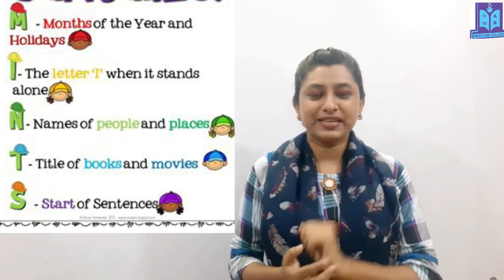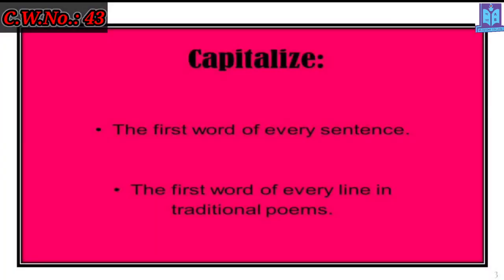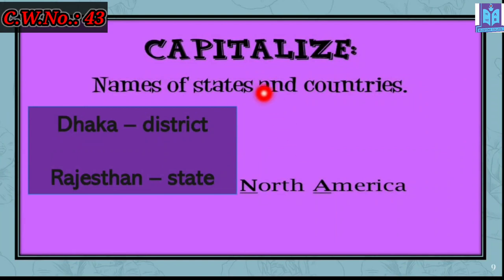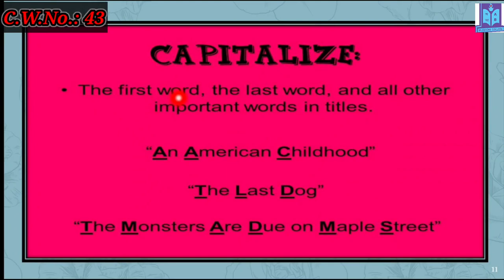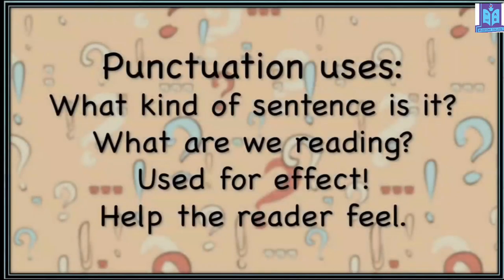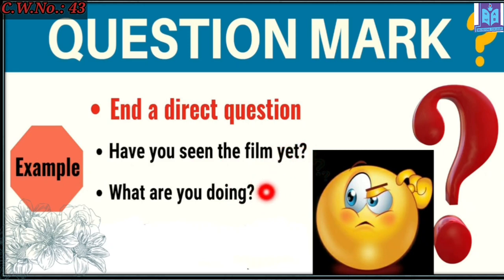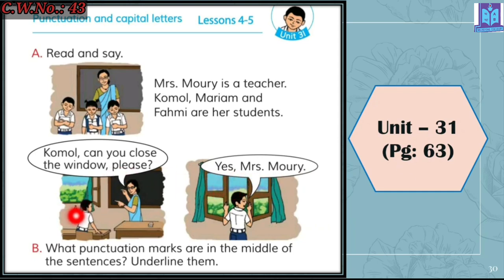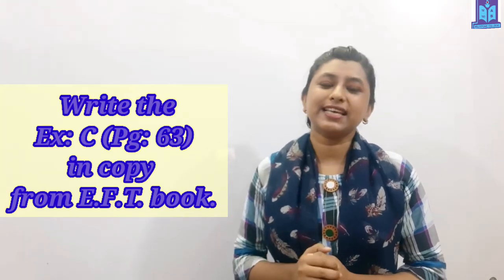21 III EM English 43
Class: III
Medium: EM
Subject: English
Lecture No.: 43
Topic: Capitalization & Punctuations
Teacher's Name: Mahbuba Hasan
Branch: Sector 4